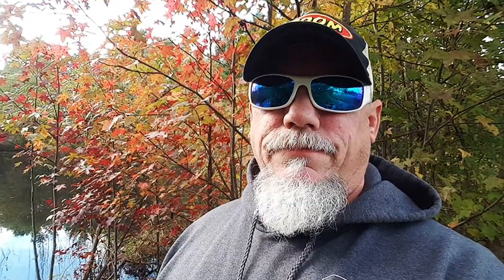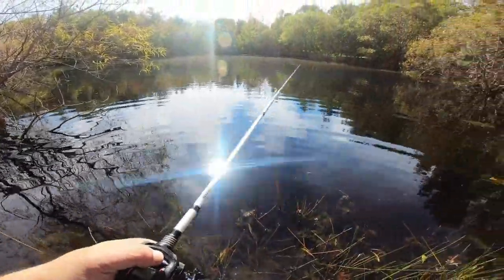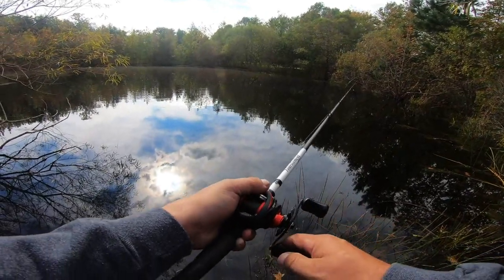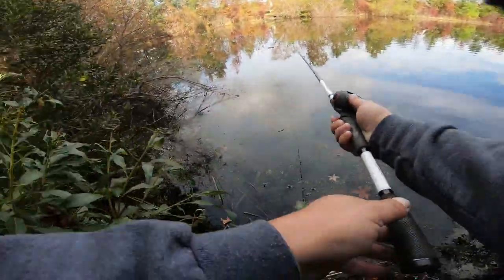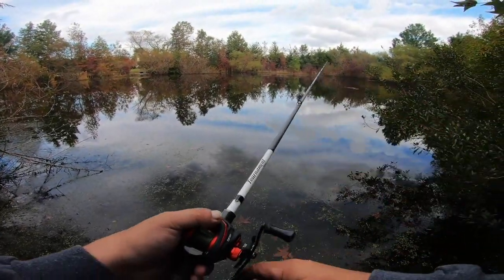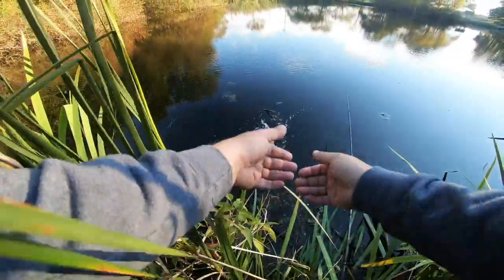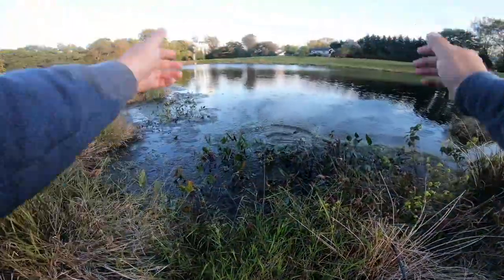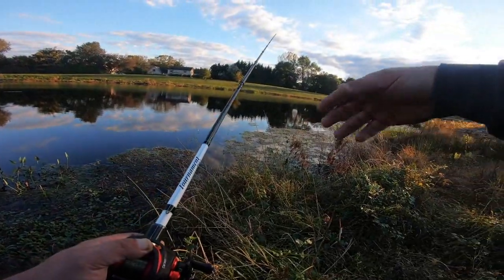302-FISHING: Bass Fishing - 3rd Pond's A Charm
I have to tell you despite the few little quirks the GoPro Hero Black 7 has the "Hypersmooth Stabilization" is the bees knees!!!

What a difference in this video to other videos of mine of the past. This feature is living up to the Hype and I'm beyond excited and glad I decided to pull the trigger on this purchase. I also love the saturation levels too!!!

FISH ON!

Thunda Dan and The Oakster